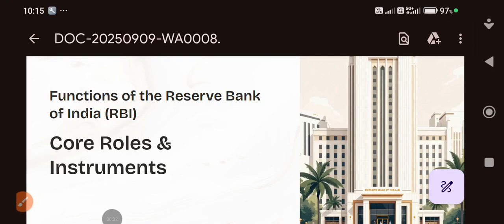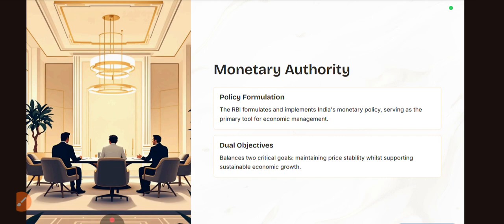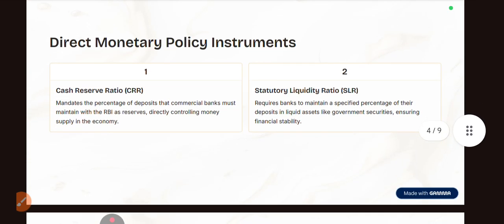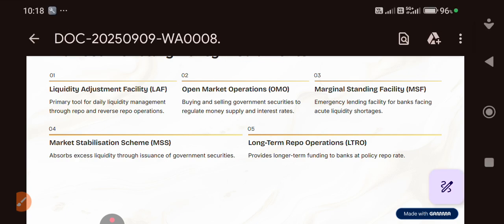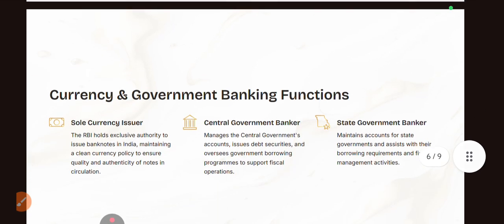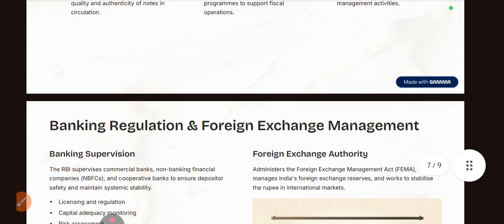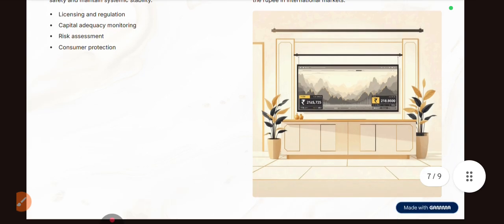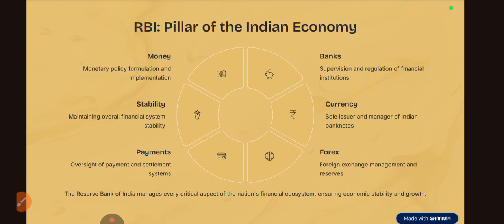FINANCIAL SYSTEM IN INDIA | RBI GRADE B FINANCE PREPRATION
Welcome to your ultimate RBI Grade B Quant tutorial!
In this video, you'll learn easy and effective methods to solve HCF (Highest Common Factor) and LCM (Least Common Multiple) problems quickly and accurately — essential topics for RBI Grade B exam preparation.

✅ Perfect for beginners and aspirants looking to boost their speed and accuracy in Quantitative Aptitude.
✅ Step-by-step explanations with examples to help you master concepts effortlessly.
✅ Tips and tricks to save time during the exam.

Chapter